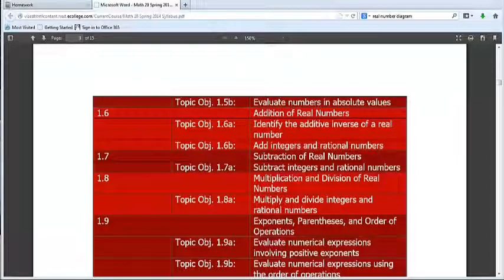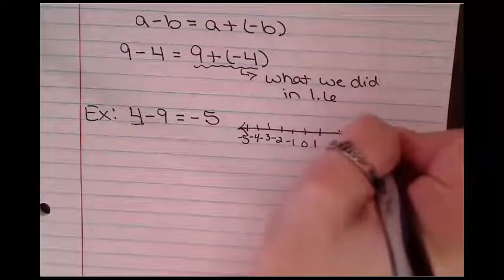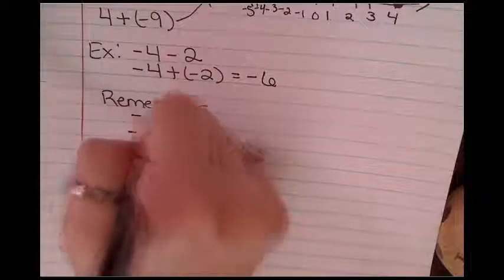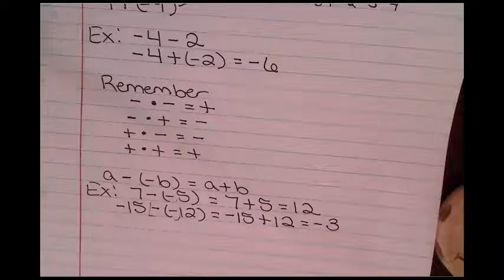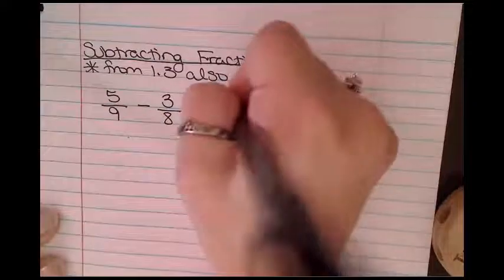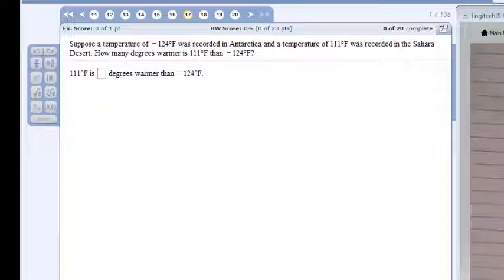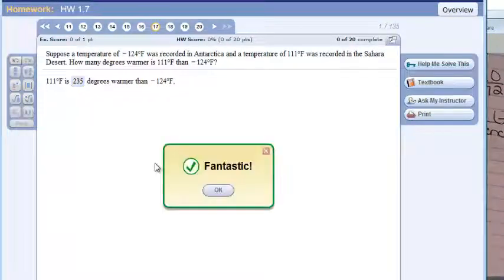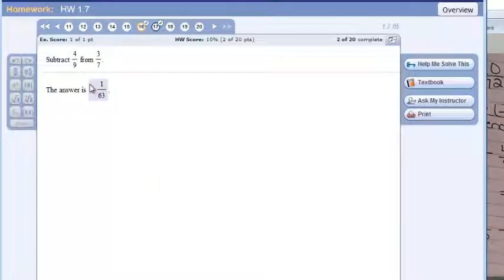MSSU : Beginning Algebra : Chapter 1 Section 7